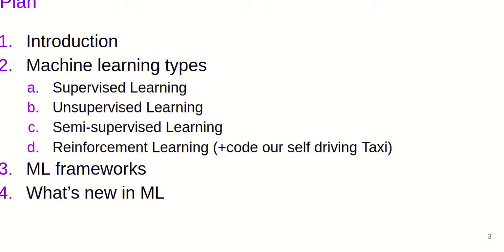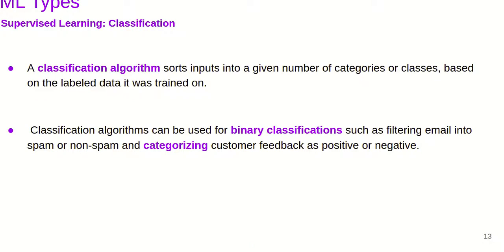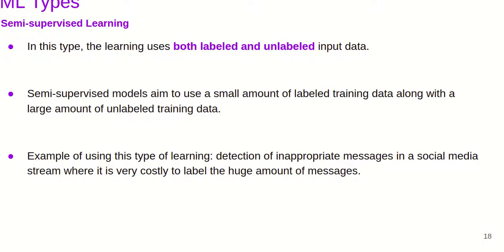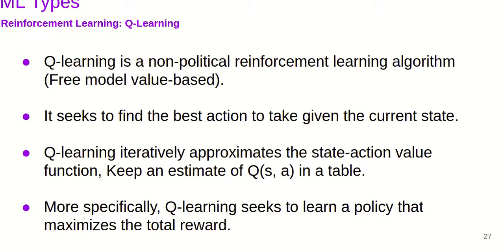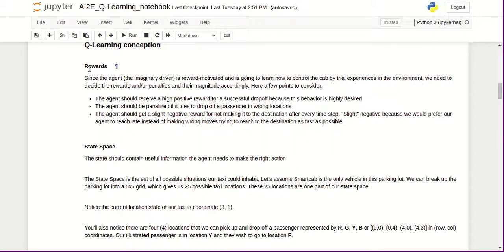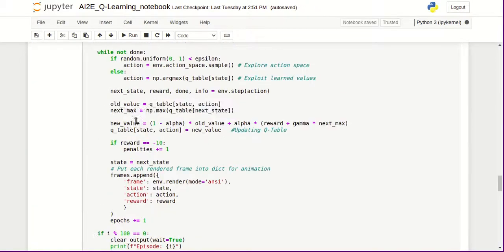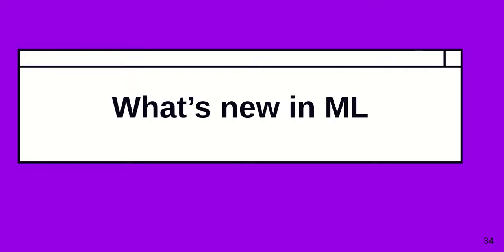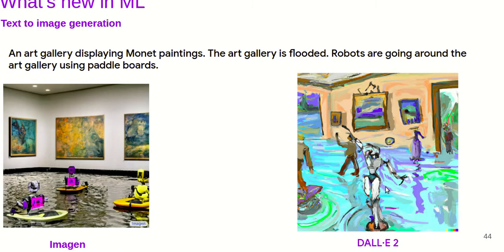Discover the Machine Learning Landscape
In this workshop, we will take a trip across the different types of machine learning algorithms and techniques.
We will discover multiple cases of usage of Machine Learning by exploring supervised, semi-supervised, unsupervised, and reinforcement algorithms.
We will also see what are the well-known ML models and how they are used. So if you want to build a global view of what is happening in Machine Learning, this is for you!

|Prerequisites ✅
No requirements! Beginner-friendly

|Key takeaways 🧑‍💻
Basic ML models
Variety of algorithms

to learn more about our Data Science bootcamp.